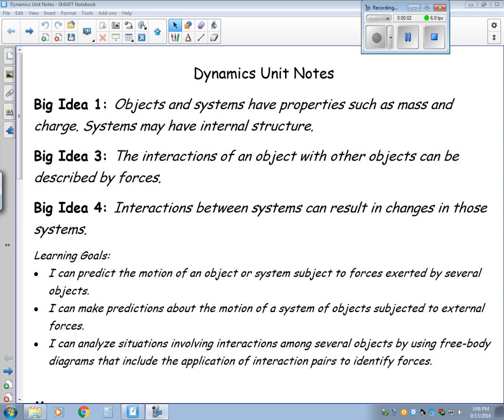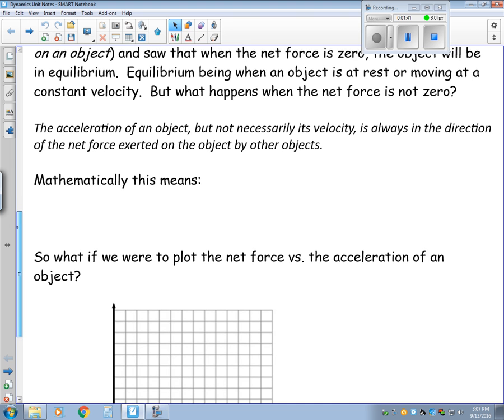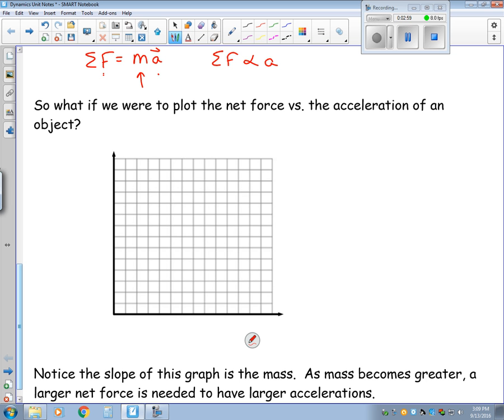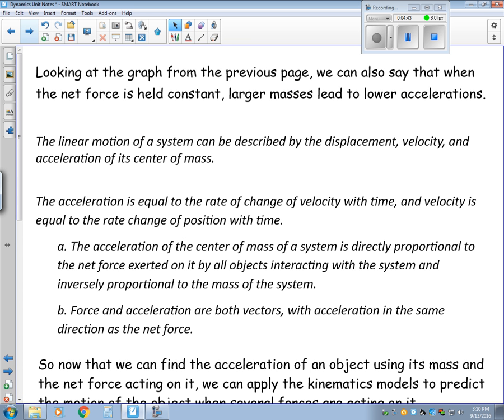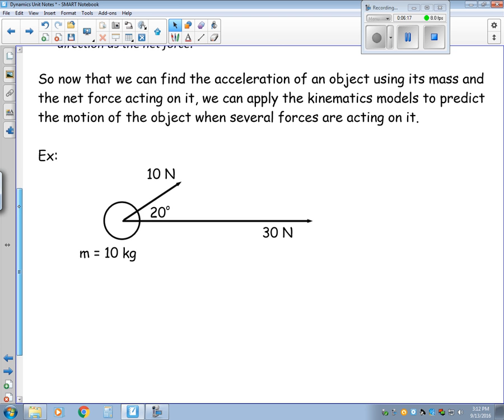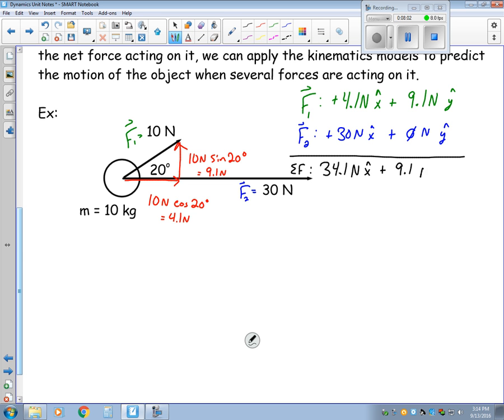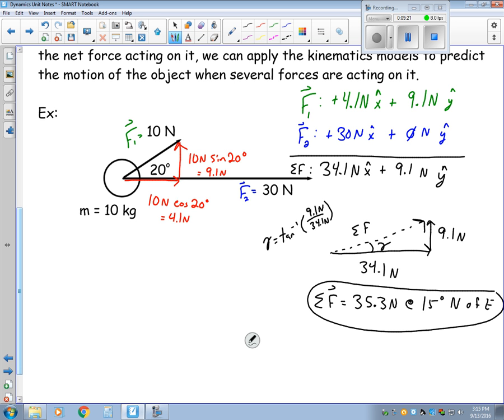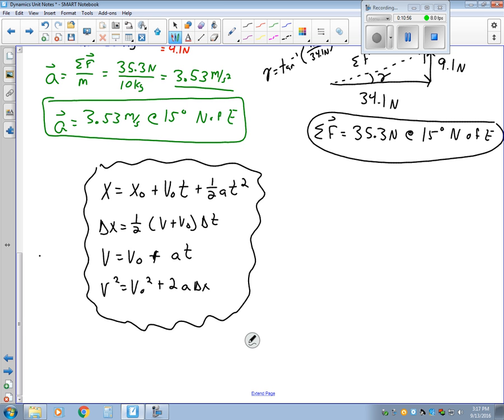Dynamics Video 1